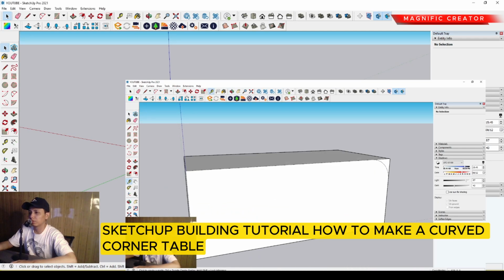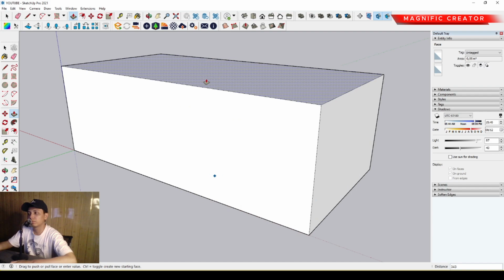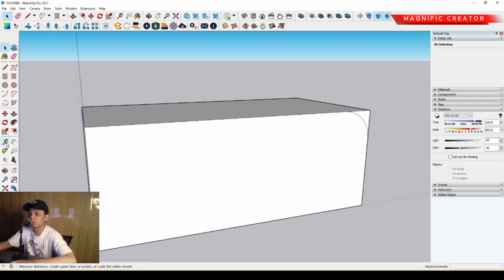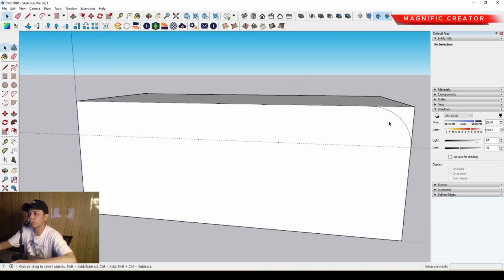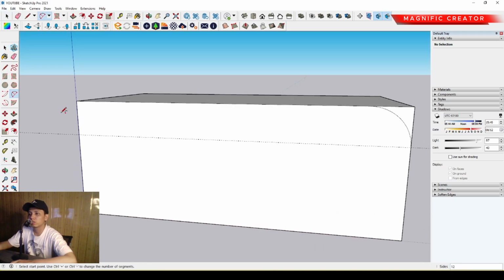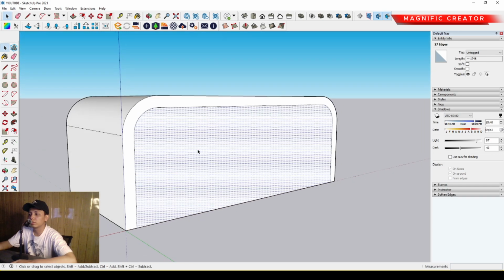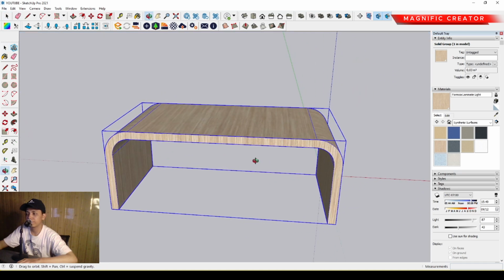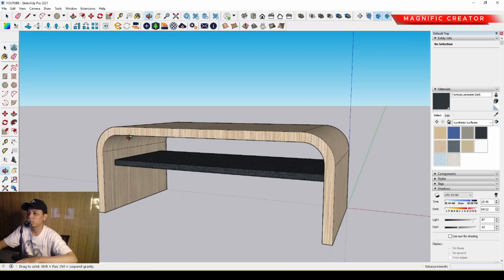SKETCHUP BEGINNER TUTORIAL HOW TO MAKE A CURVED CORNER TABLE